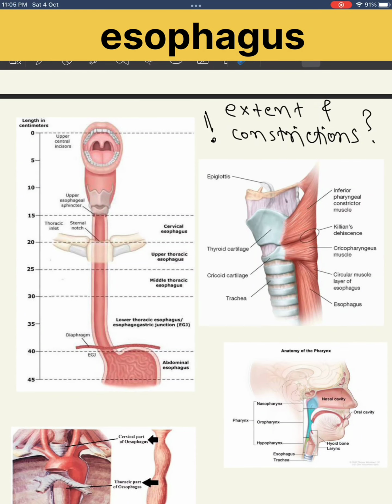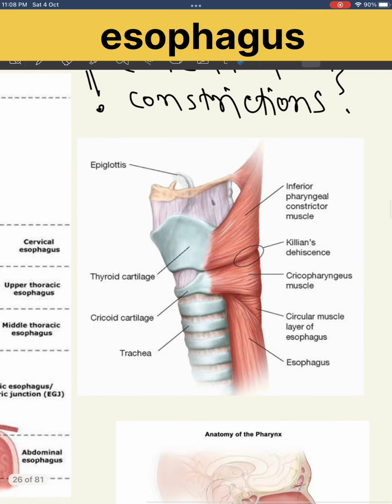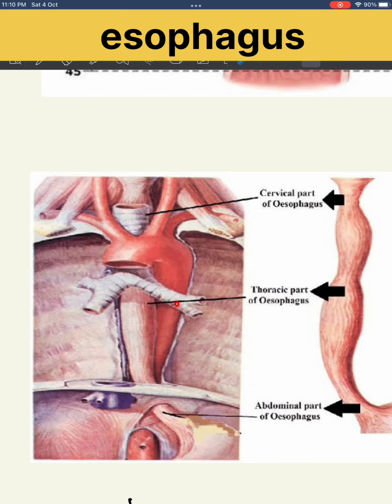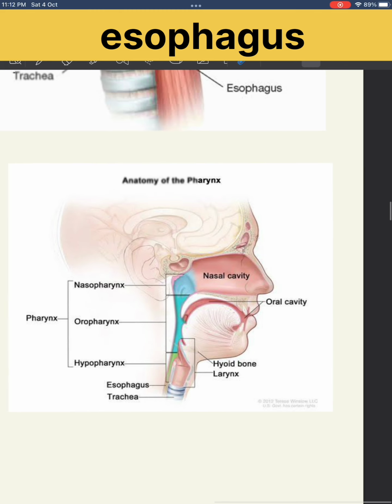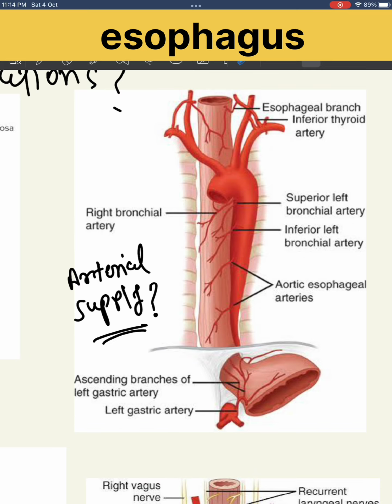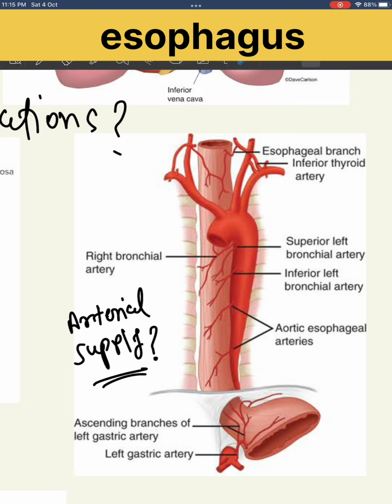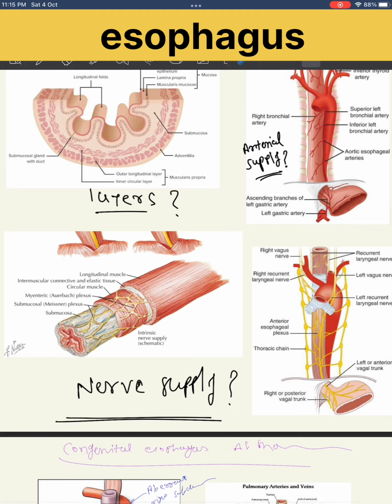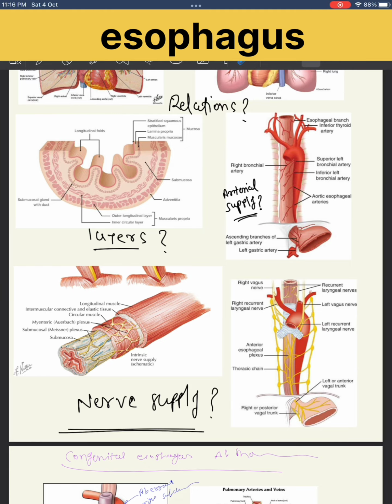Esophagus basics !! ( Mbbs / surgery/ topics / study )